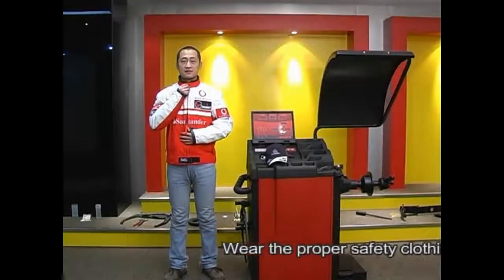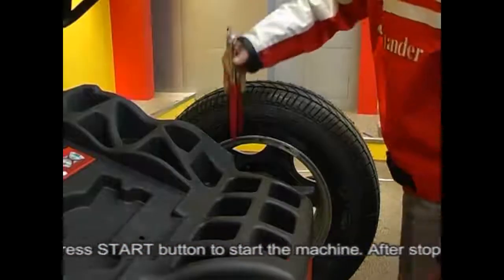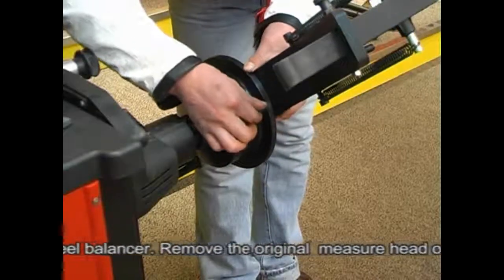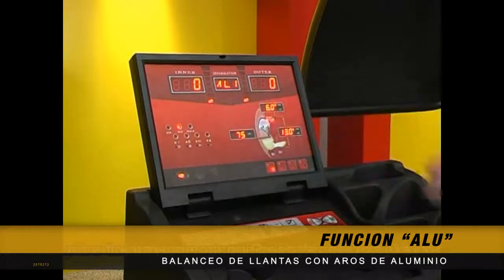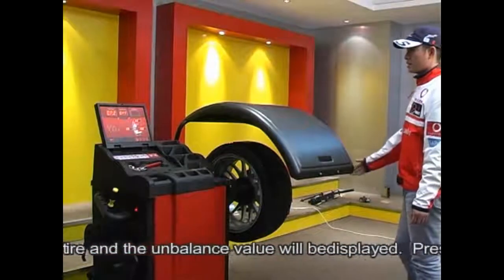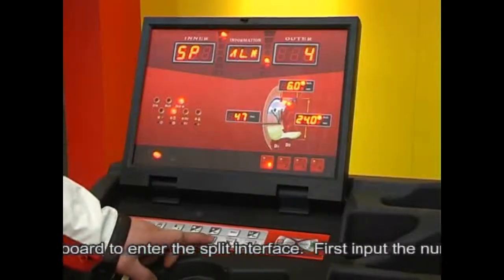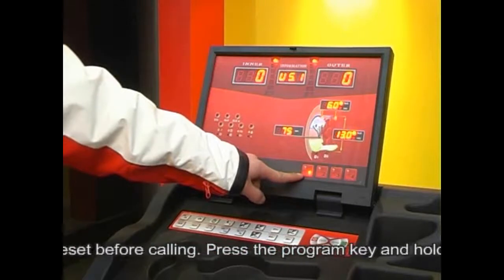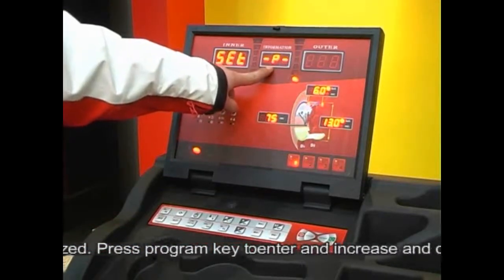TUTORIAL BALANCEADORA DE NEUMATICOS GT-560B FUNCIONES AVANZADAS GLOBALTECH ECUADOR-COLOMBIA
Demostración de funciones de la nueva balanceadora GT de uso profesional. Se explicaran los procesos a llevar a cabo en cada función y ademas tips para balanceo en general.